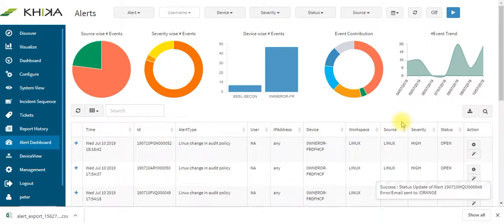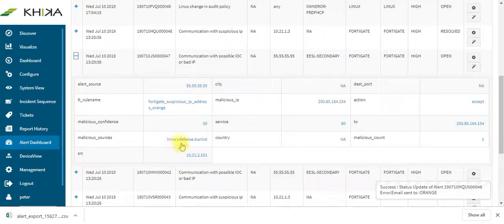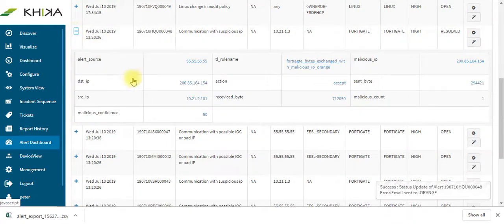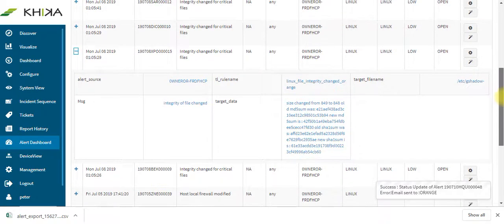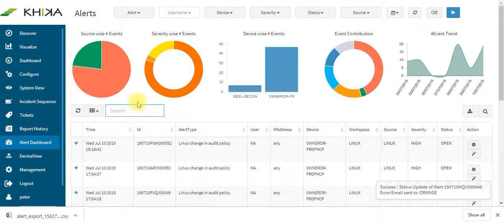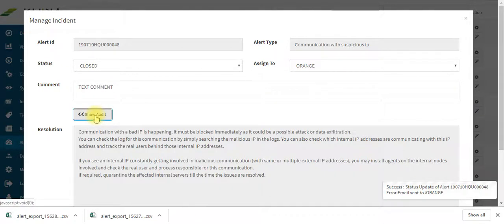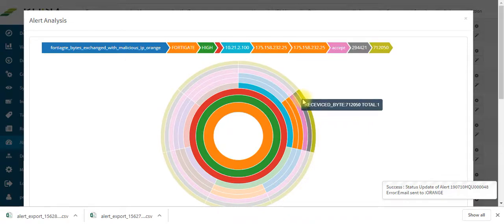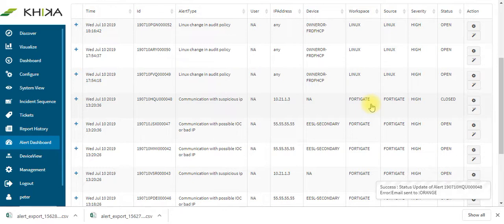Alert Dashboard (part - 2)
KHIKA 2.0 web series